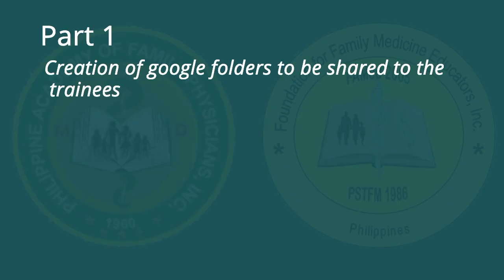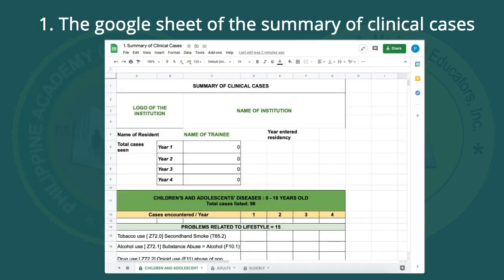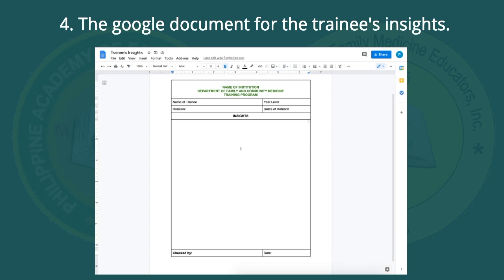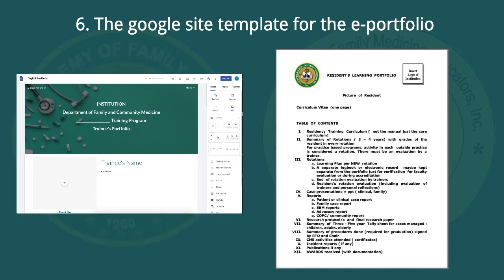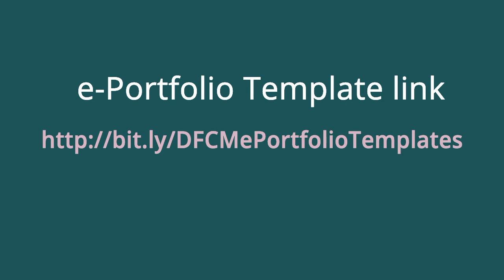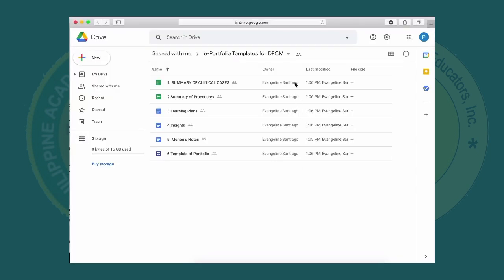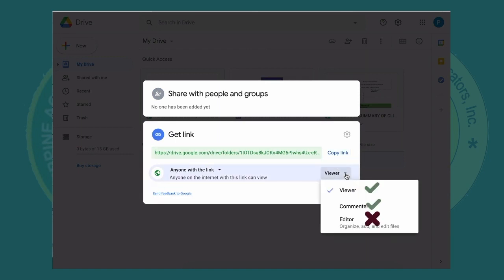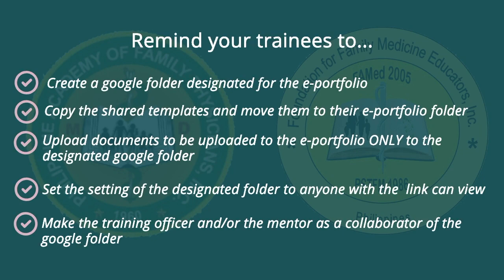Part 1 How to Develop an e-Portfolio for Family and Community Medicine Trainees